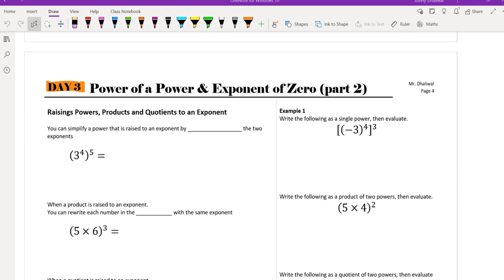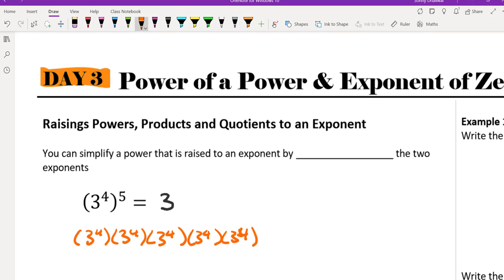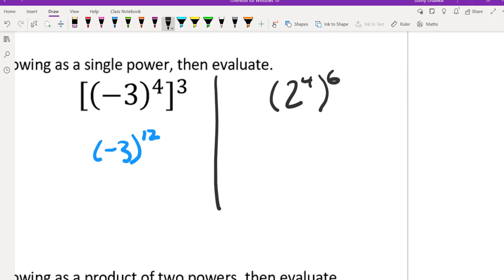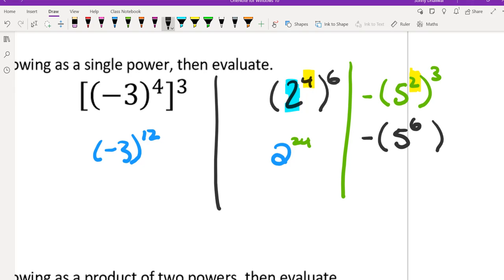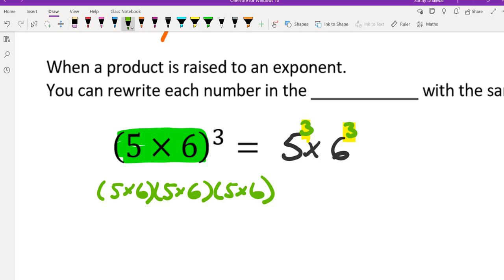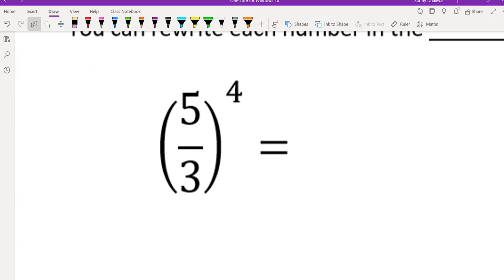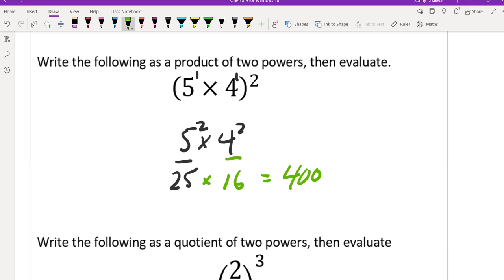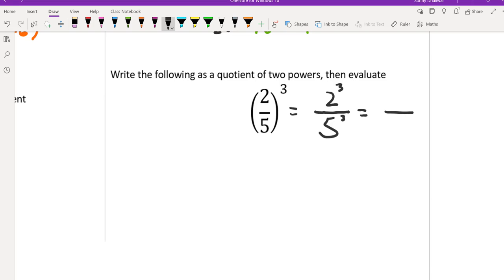2022 ma9 unit1 lesson3 pg1